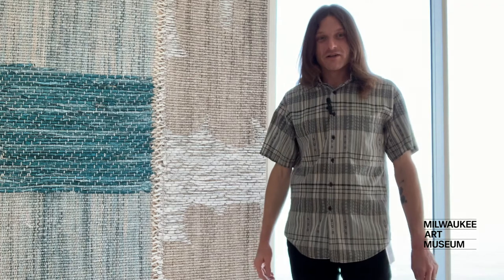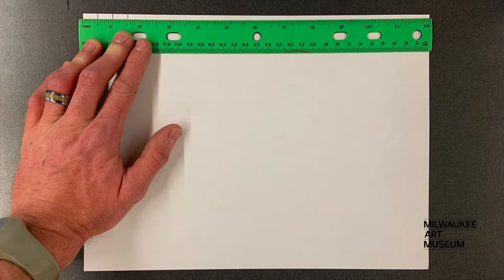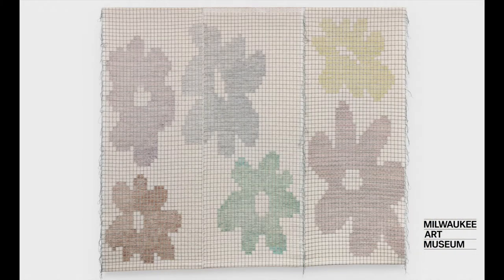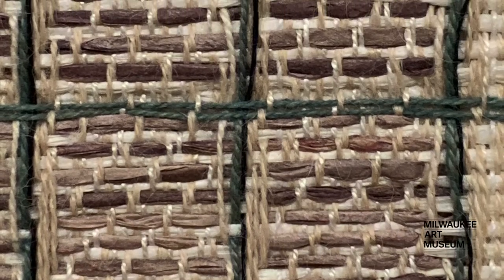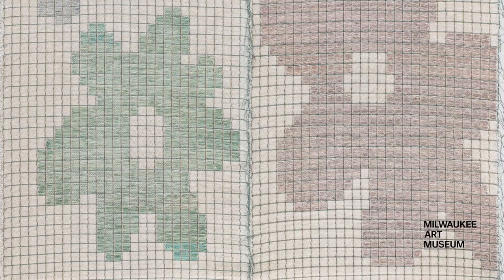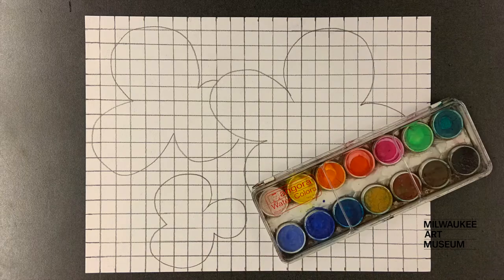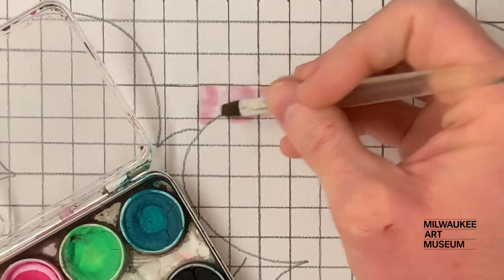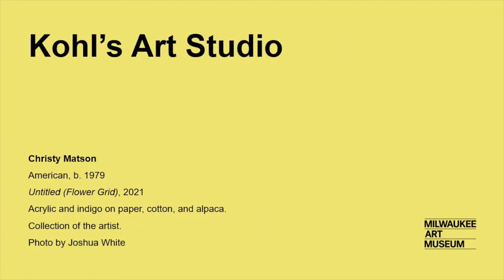Kohl's Art Studio: Painting Outside the Lines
In this art activity, Brett Henzig, educator of youth and family programs, shows how weavers use grids to plan their designs. Share your creation on social media by using MAMStudioAtHome. Materials: paper or graph paper, ruler, pencil, colored pencil, watercolor or markers

Kohl’s Art Studio is a joint effort between Kohl’s and the Milwaukee Art Museum to bring area kids and their families closer to art—to discover more about it—and involve them in creative art experiences. The studio, whether on-site at the Museum, in the community, or online, is the place to engage in hands-on art projects and create something all your own.